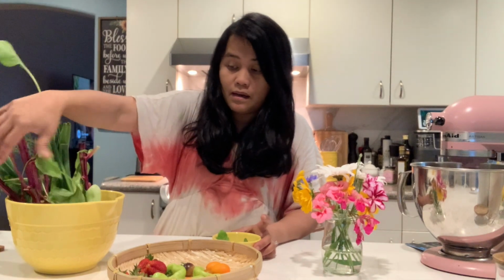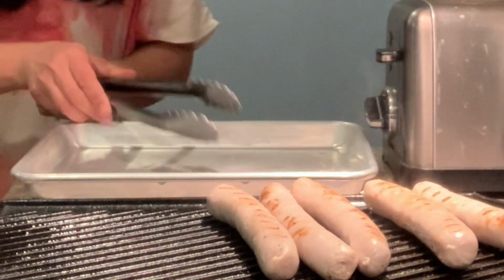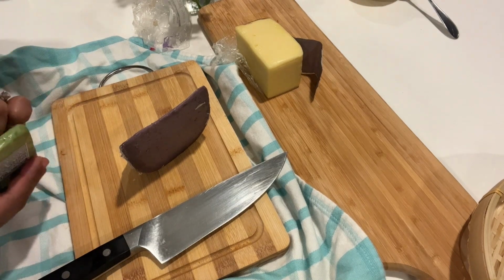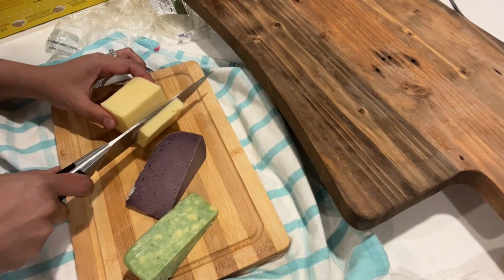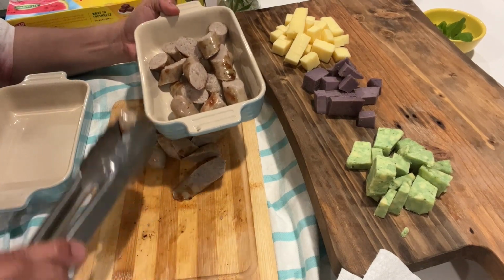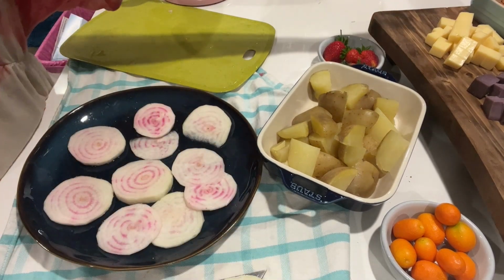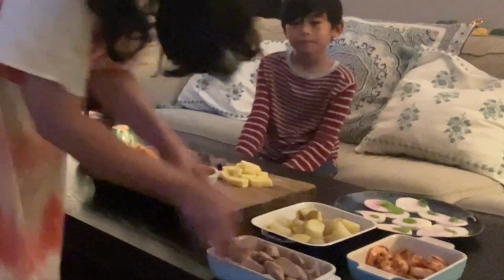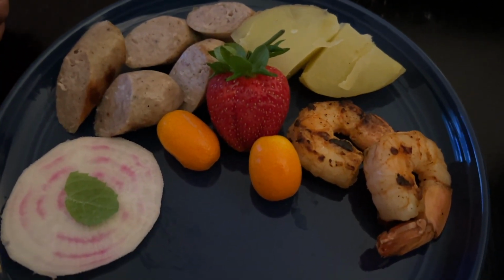Dinner at Home With Some Garden Harvest 🍓🍊🫑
Filipino Dinner at Home With Garden Harvest | A simple and easy to prepare dinner at home with grilled sausages, shrimp, cheese and some backyard harvest - strawberries, kumquats and beetroot.